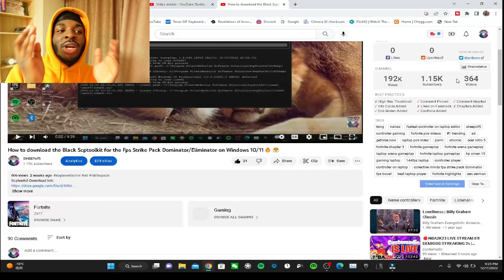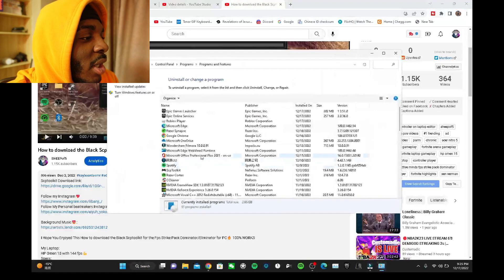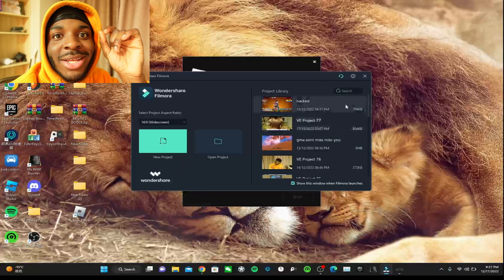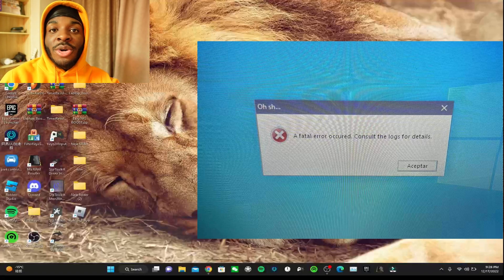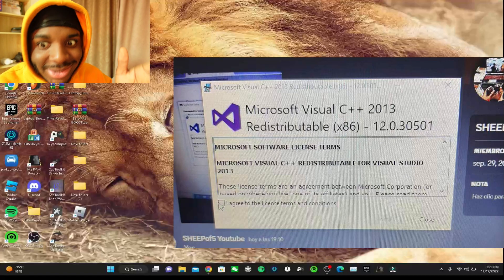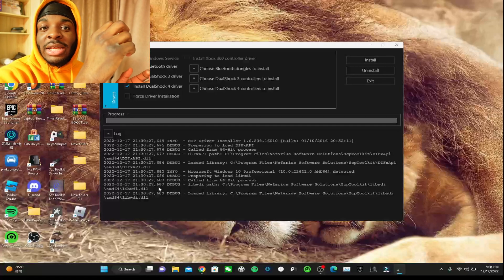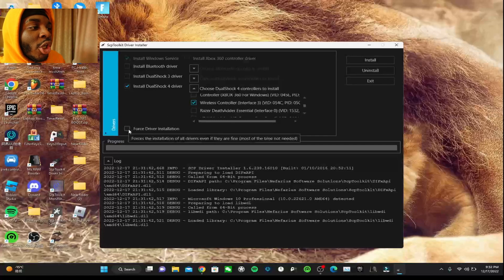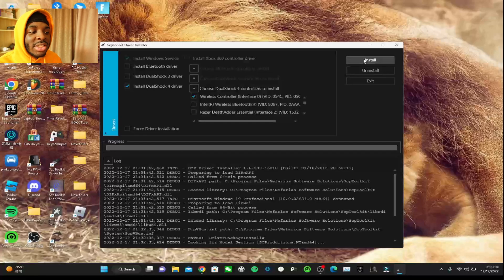How to download the Black Scptoolkit for the Fps Strike Pack Dominator/Eliminator on Windows 10/11🔥😤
I Hope You Enjoyed This How to download the Black Scptoolkit for the Fps Strike Pack Dominator/Eliminator for PC🔥 100% WORKS

My Laptop:
HP Omen 15 with 144 fps💪
Specs: